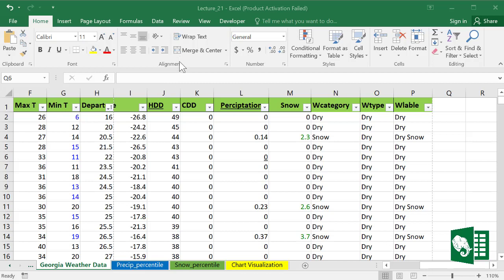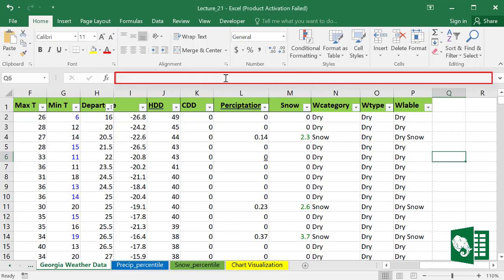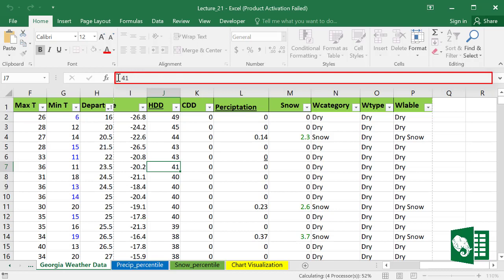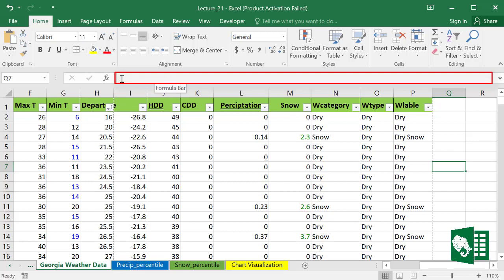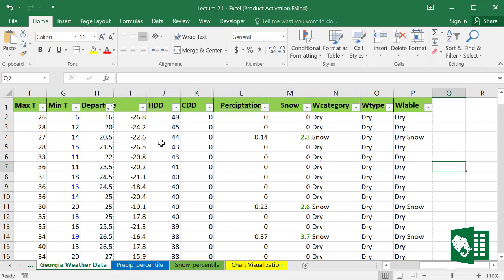How to use the formula bar